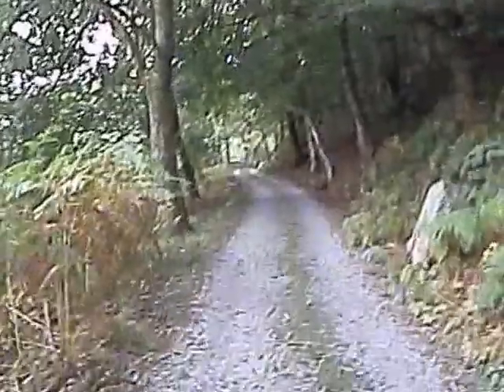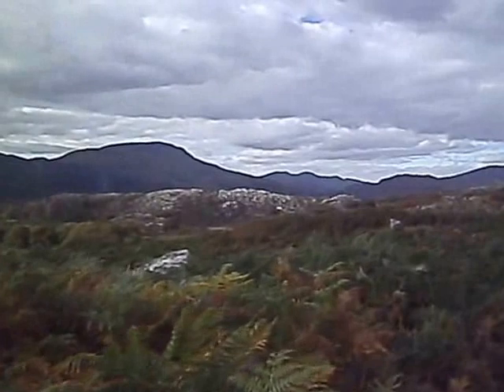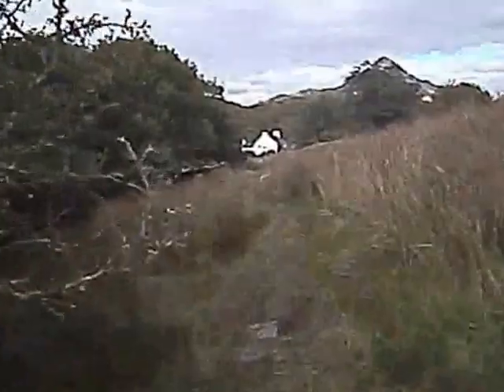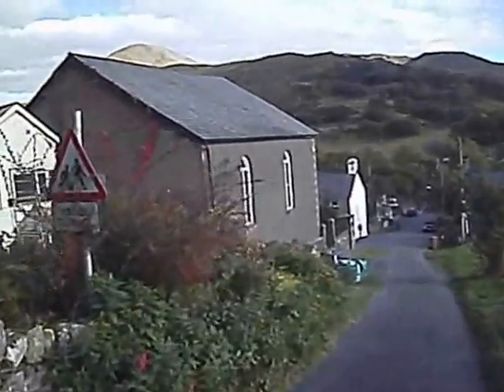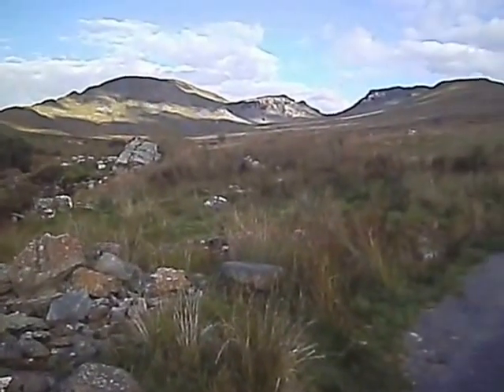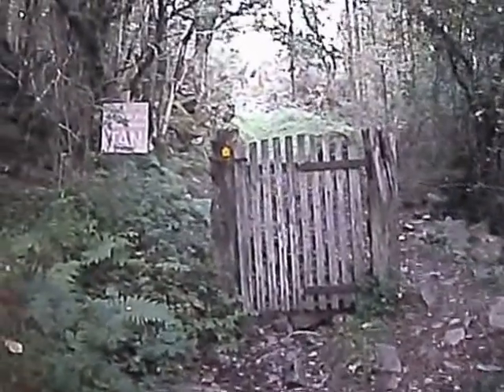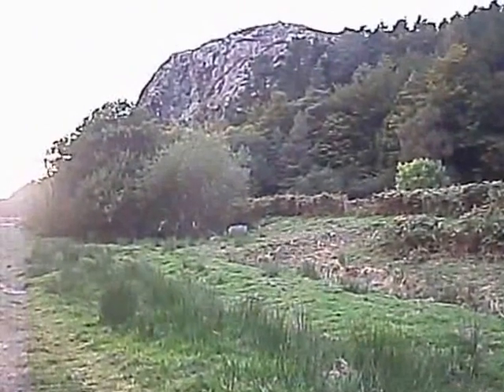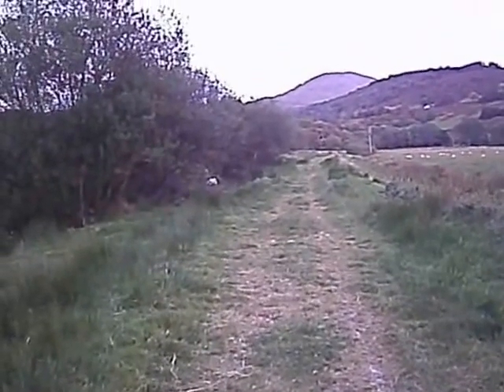Croesor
Cwm Croesor walk up to the mountain village of Croesor.